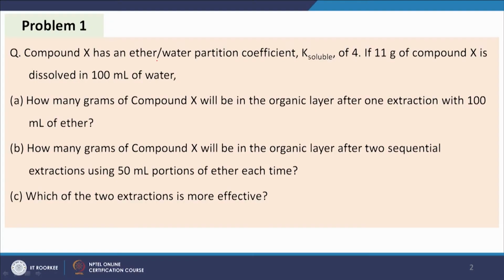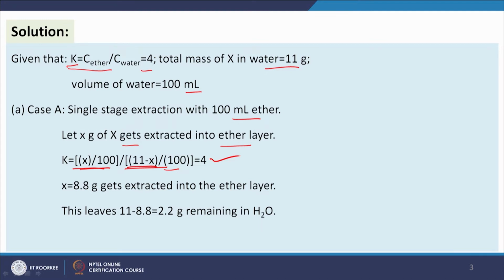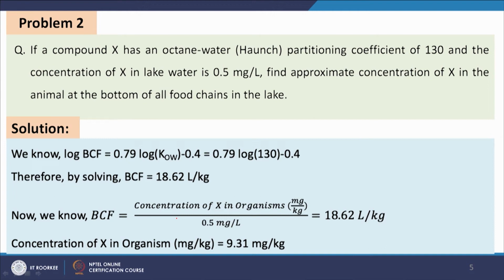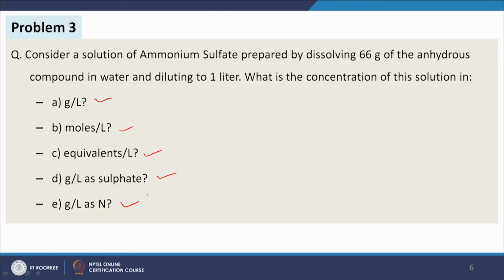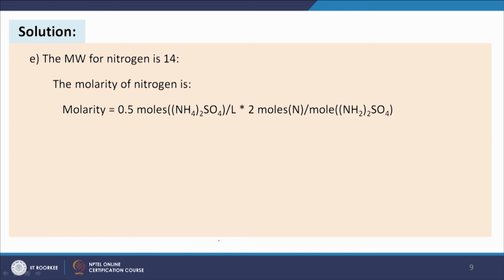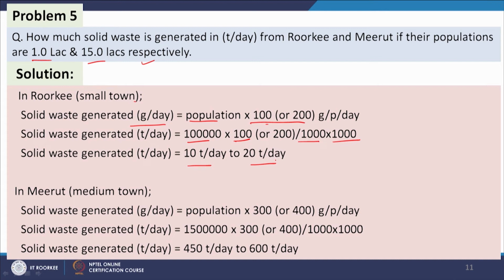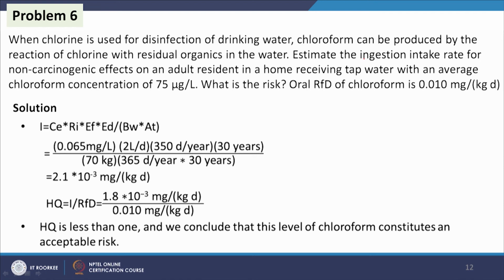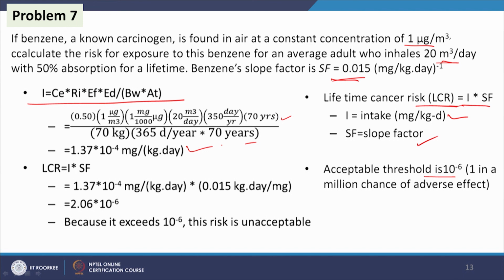Lecture 05: Tutorial 1